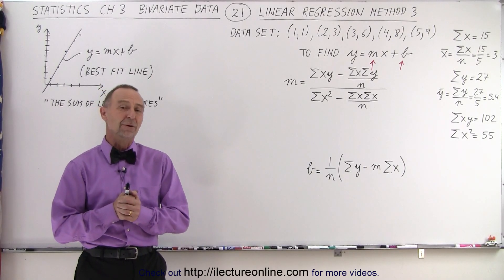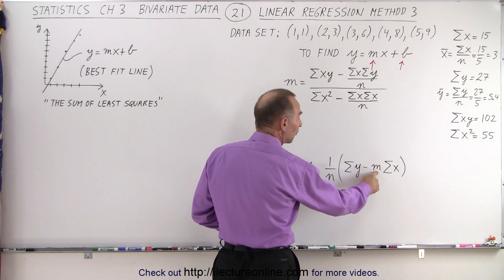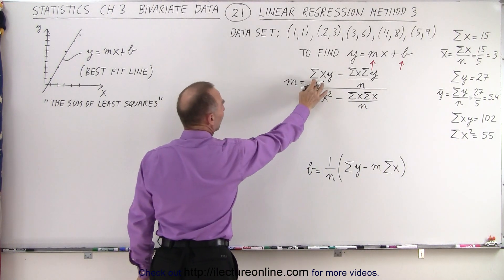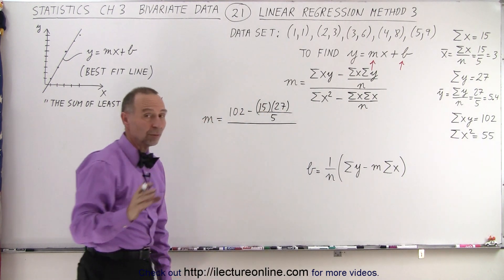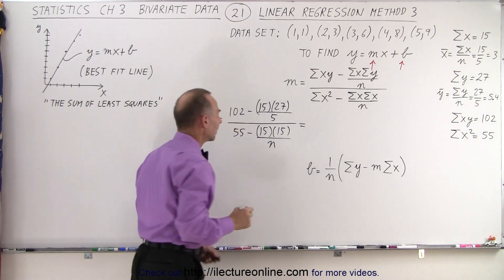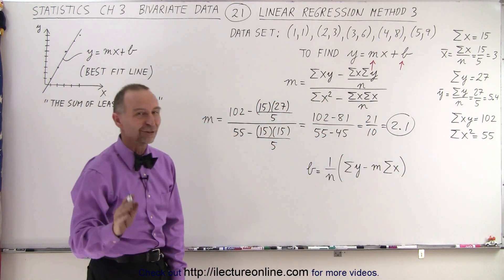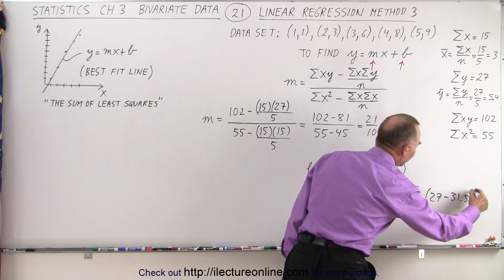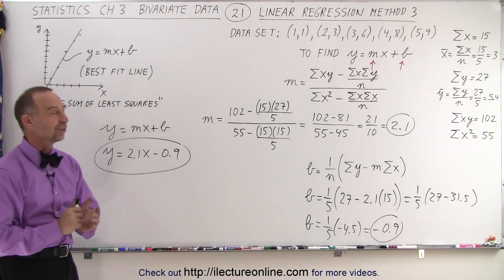Statistics: Ch 3 Bivariate Data (21 of 25) Linear Regression: How to calculate: Method 3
We will find the linear regression, best fit line, y=mx+b=? of 5 given data sets. Method 3